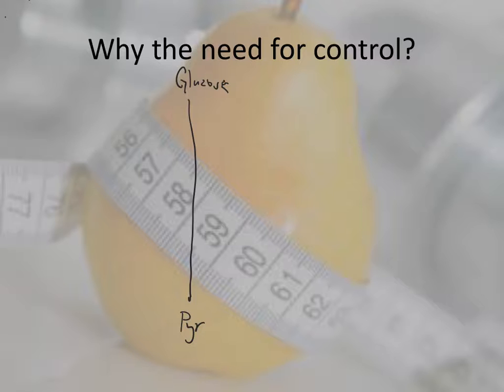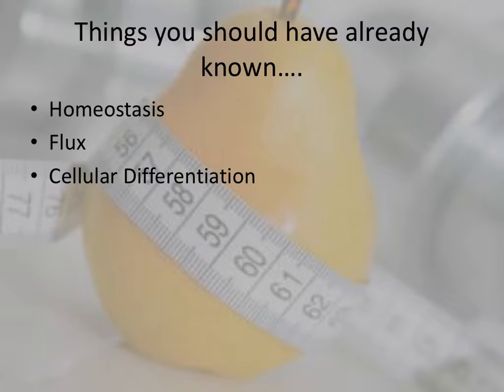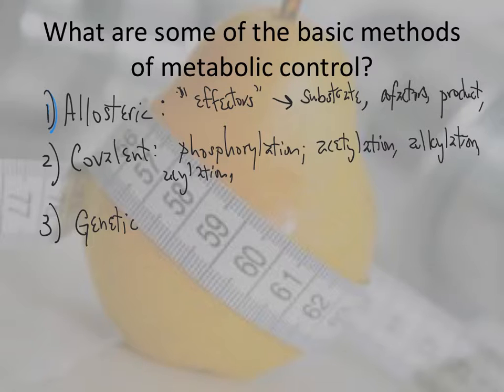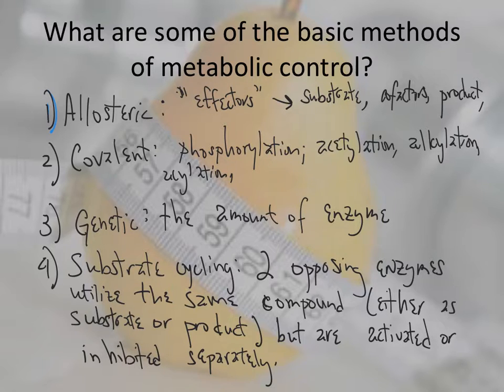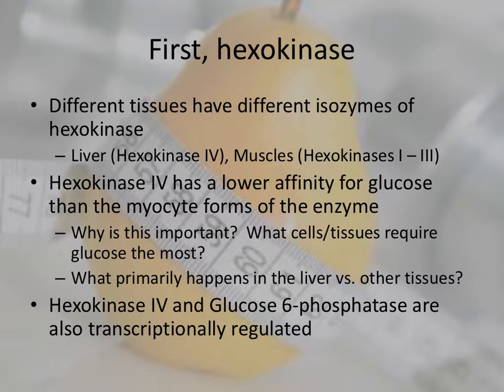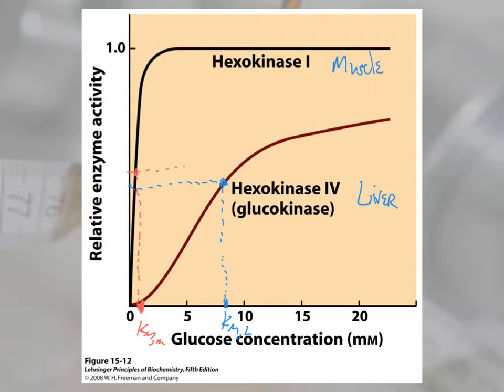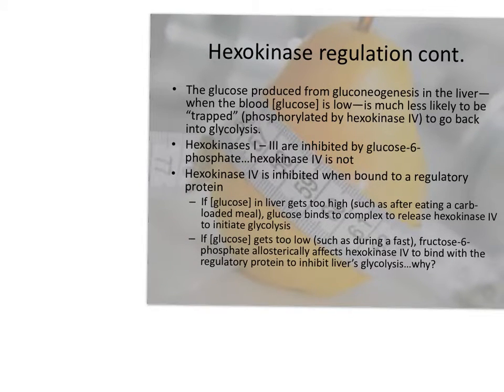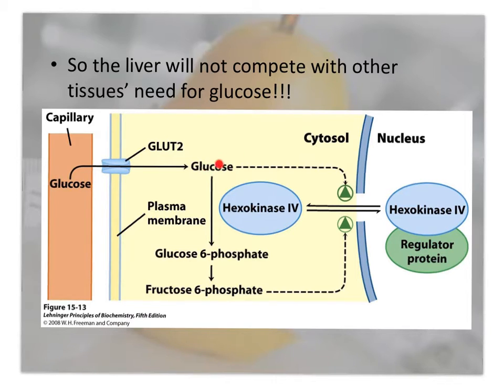bc2 ch15 pt1 metabolic control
This is our first lecture concerning the control mechanisms of metabolic pathways; for example, why aren't antagonistic pathways futile?